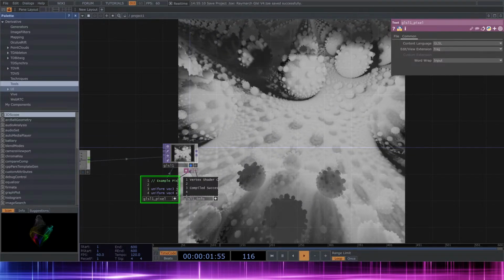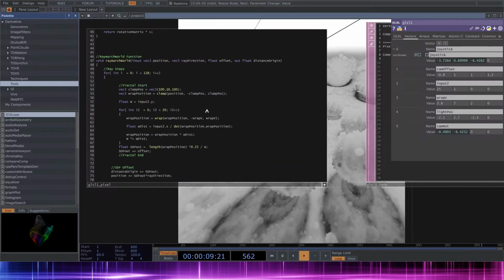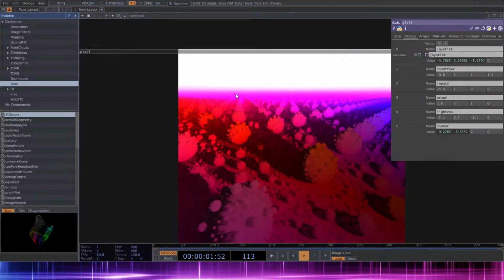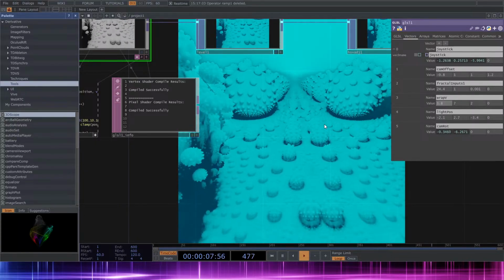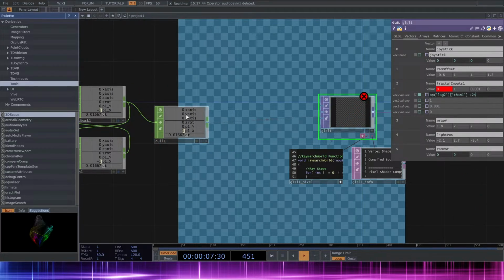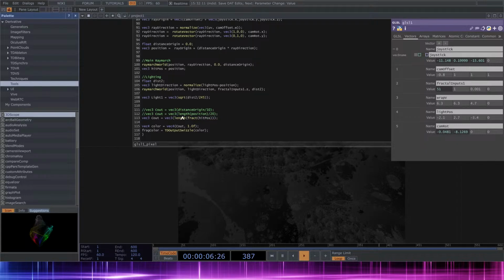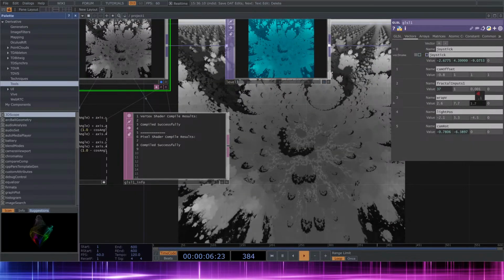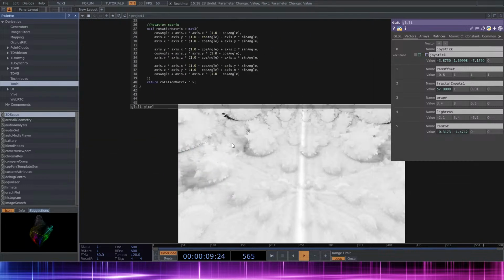Fractal Experiments in Touch Designer